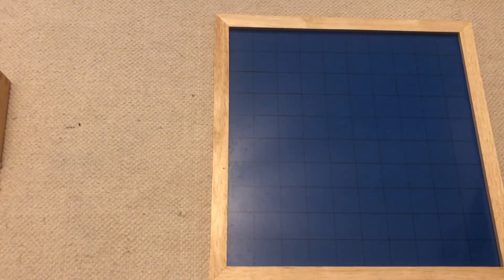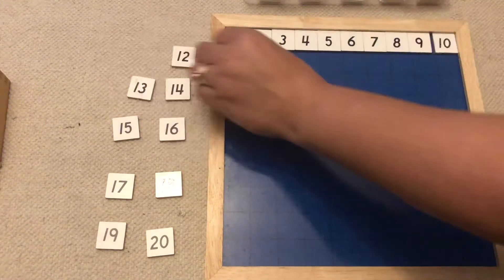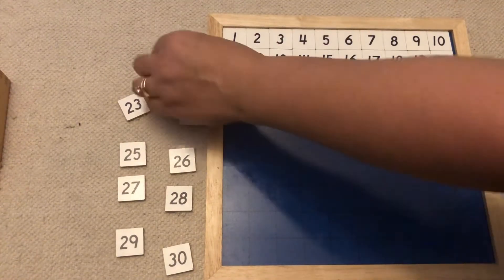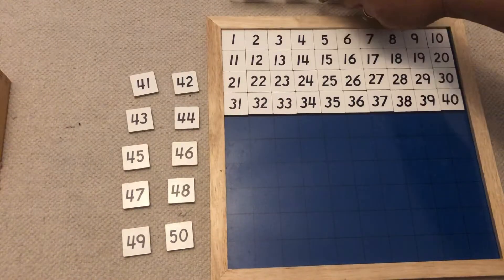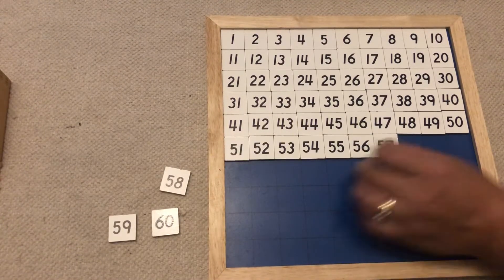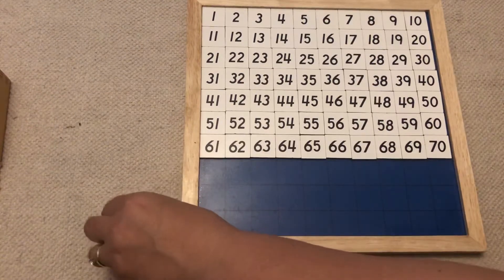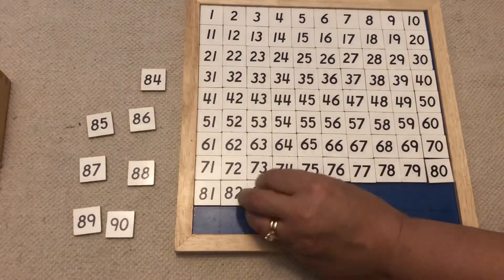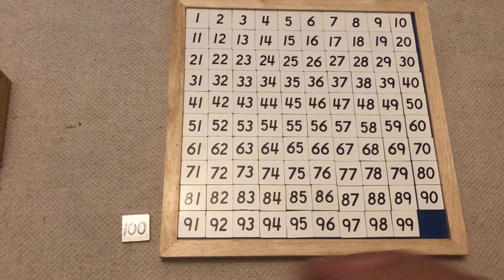100 Board (Without Grid)